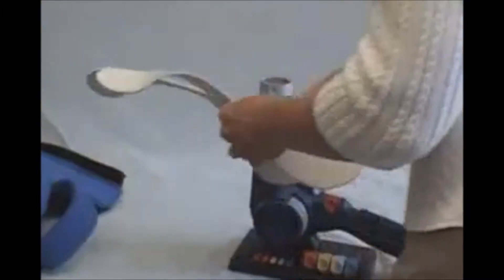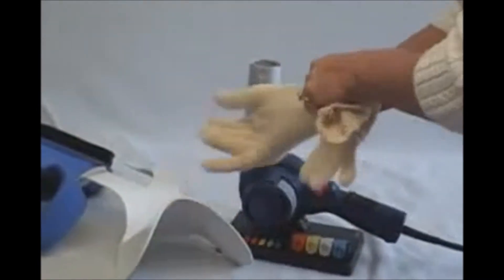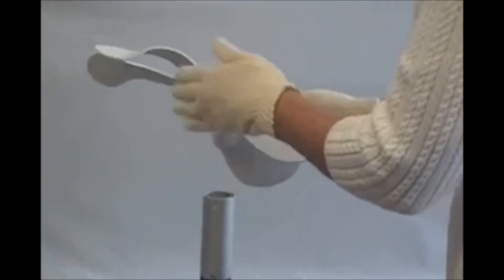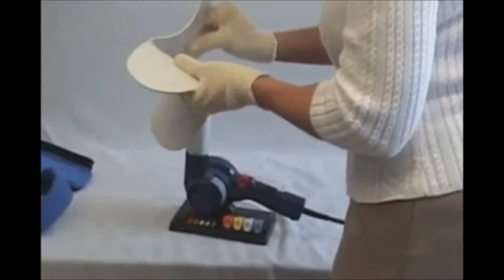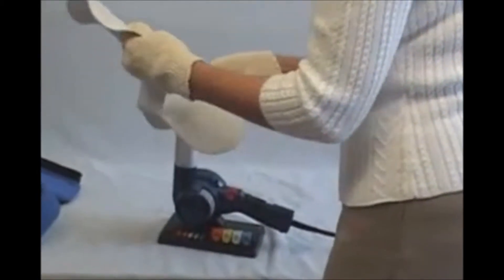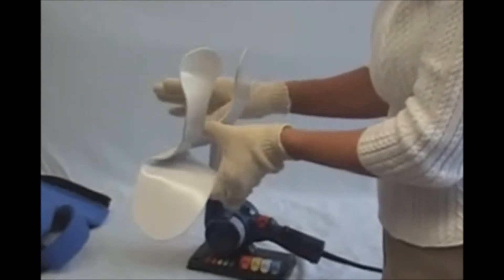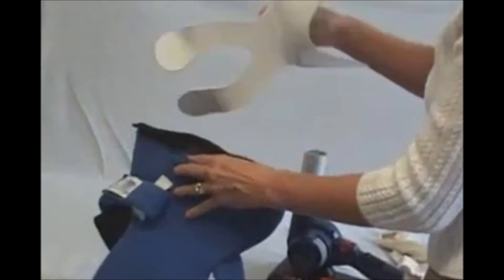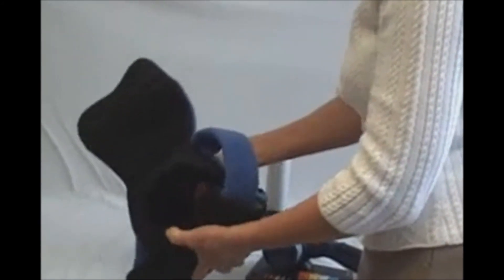Torticollis Brace Molding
Adjusting the torticollis brace for progressive resistance and customization to patient. Molding the insert using heat to achieve desired support and function. Comfortably and safely corrects side leaning of head and neck in torticollis. Remolds for gradual correction of neck posture.